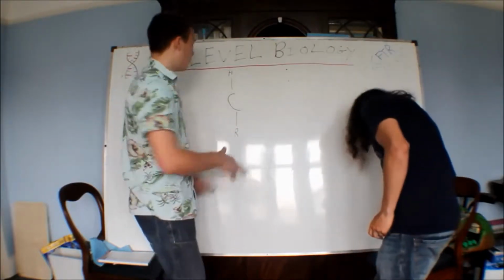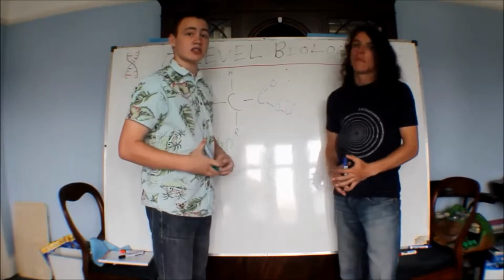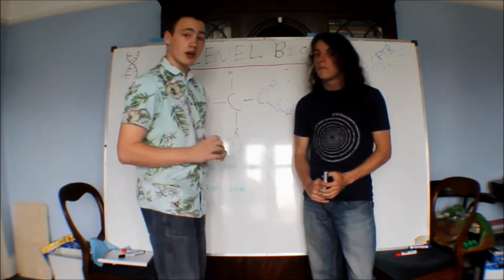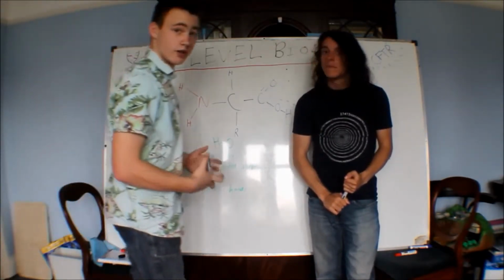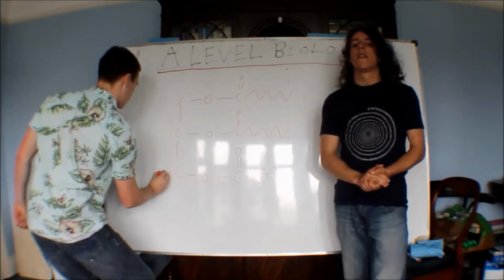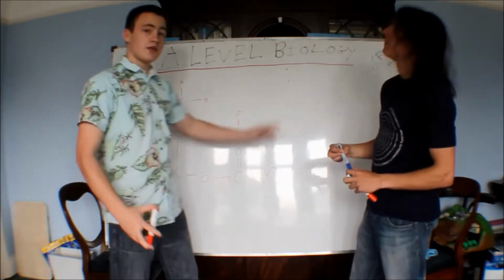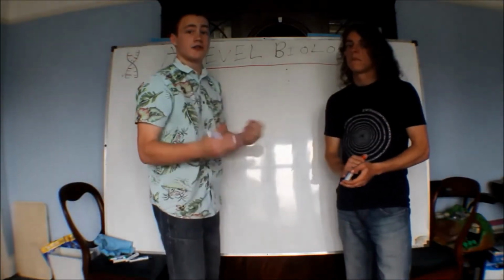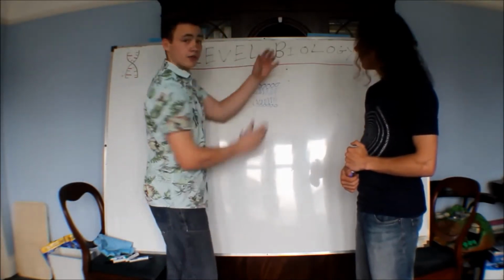Biology- Sticky mucus (topic 2.2 part 1)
A revision of all the key points from Topic 2.2 of AS Level Biology :) Find us on Facebook by typing in "clever cracker squared" and message us any questions in biology and we get back to you with your own video :)